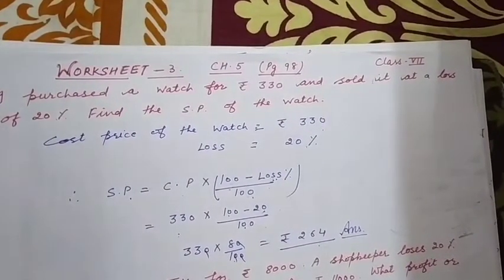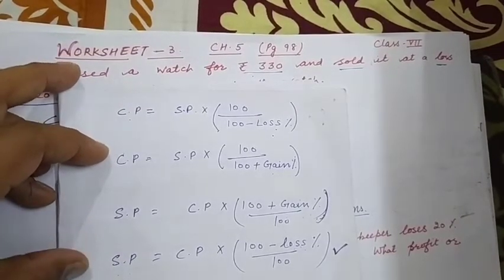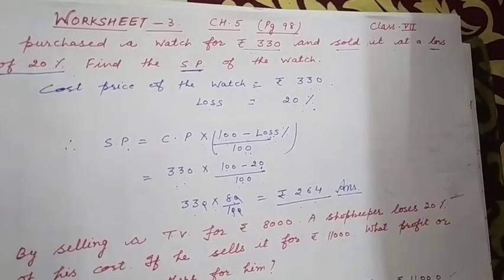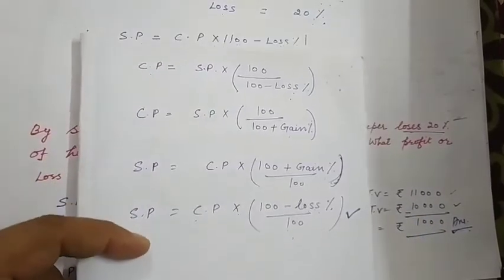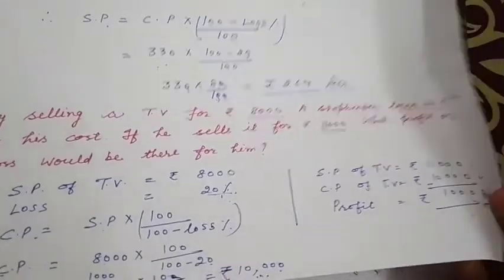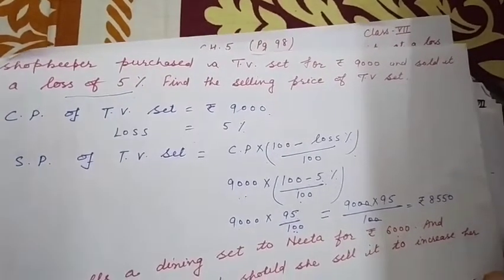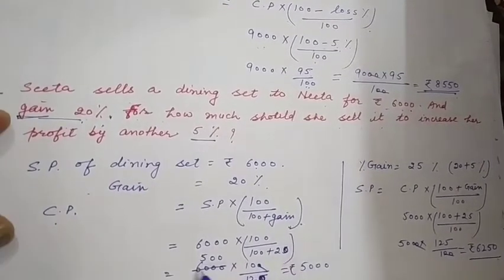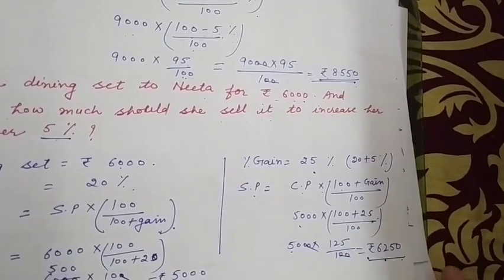Chapter-5 Worksheet-3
Class-7
Ch-5
Ws-3